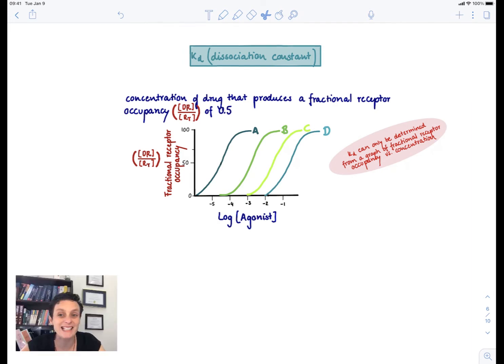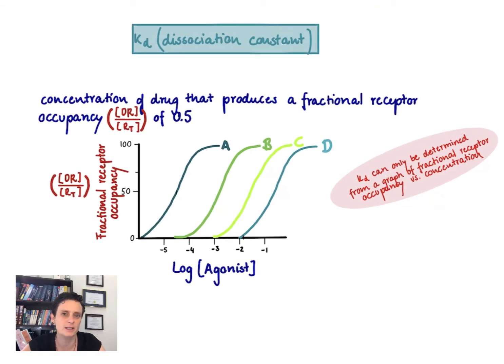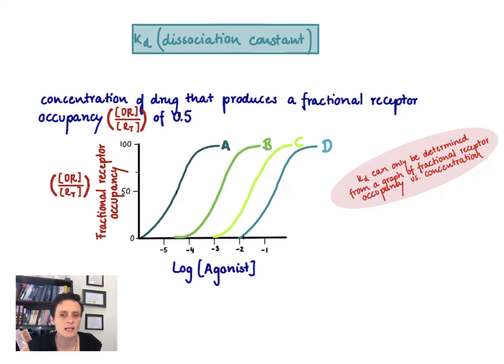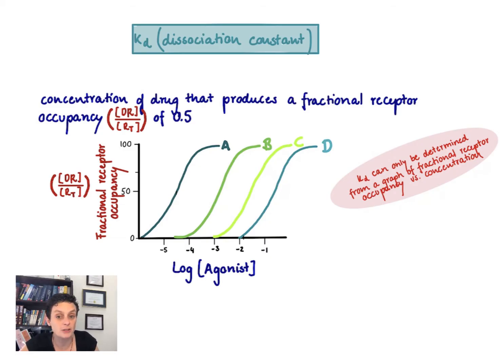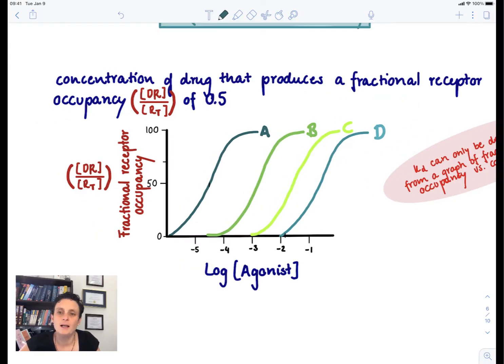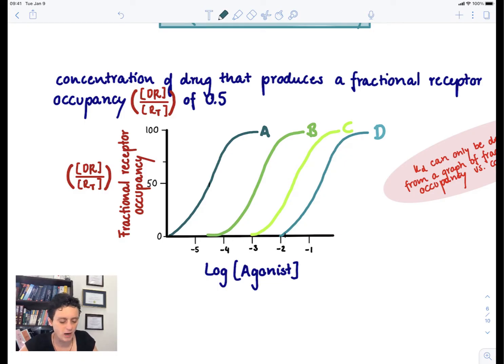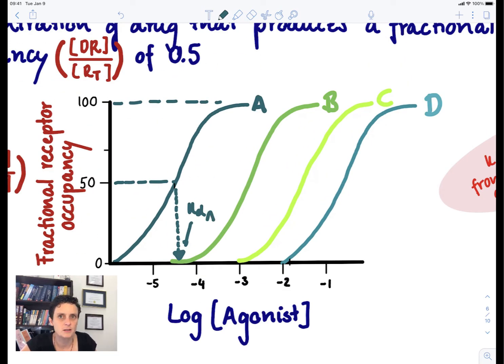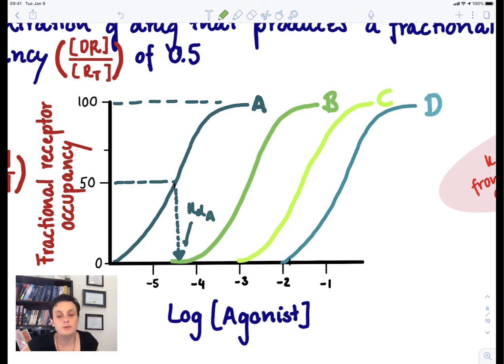Brandl's Basics: The dissociation constant Kd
This video describes the meaning of the dissociation constant of drugs and how to interpret it.